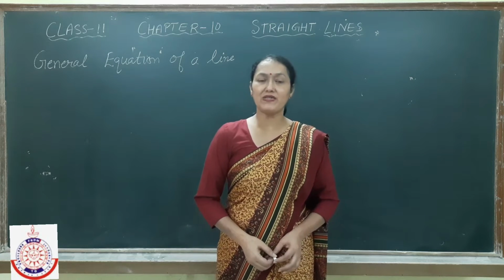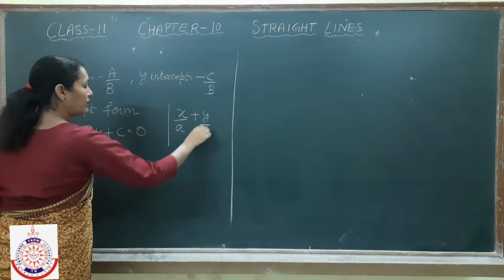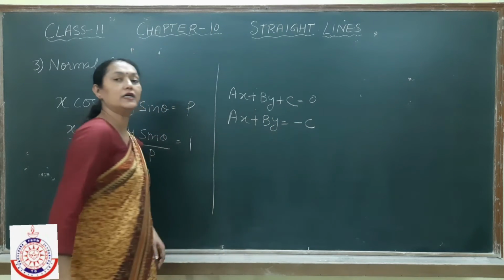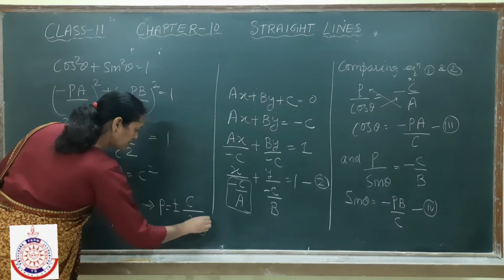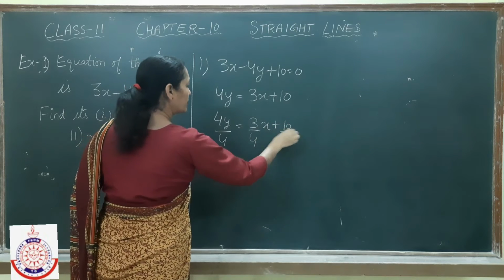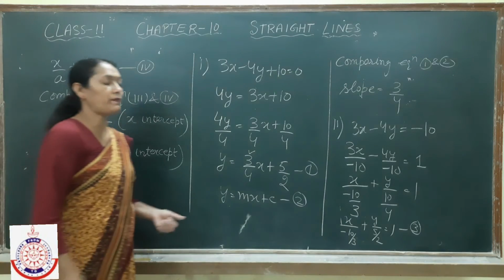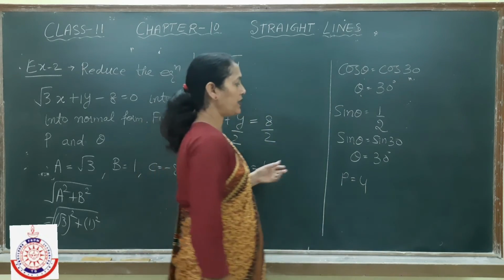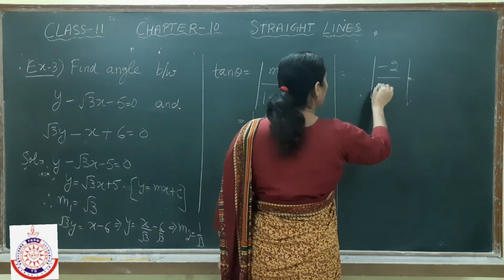Class 11,Maths, Chapter 10,Straight lines (part 6)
General Equation of a line